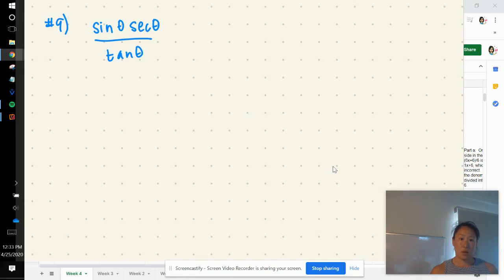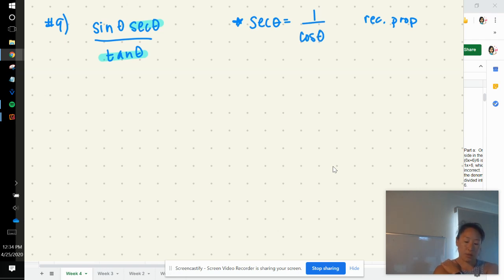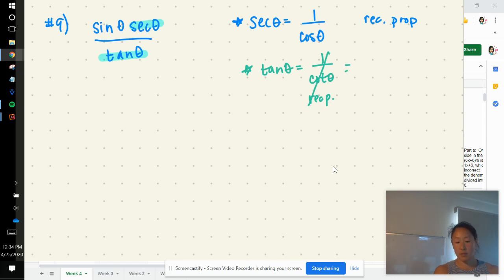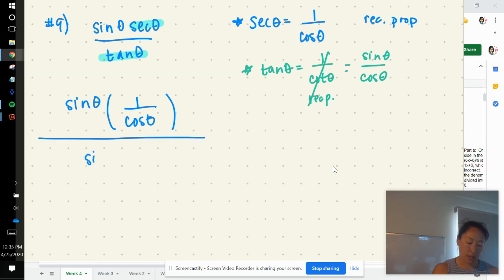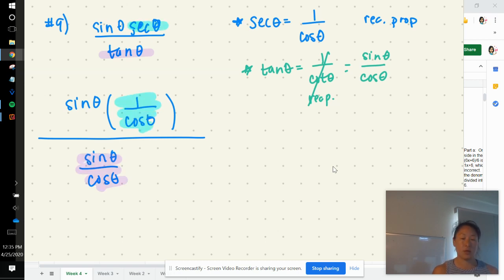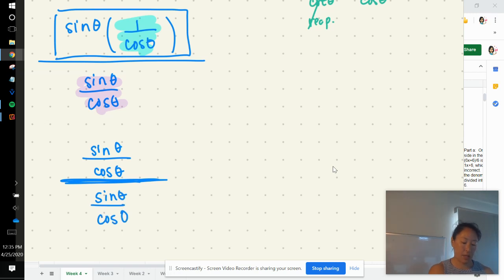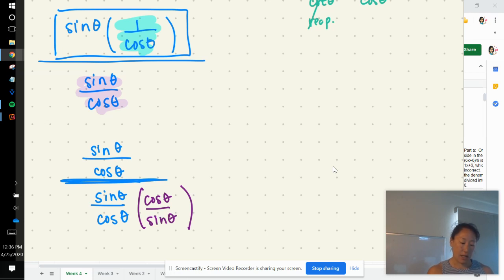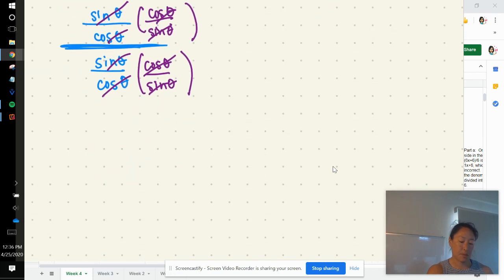PC #26) Problem 9